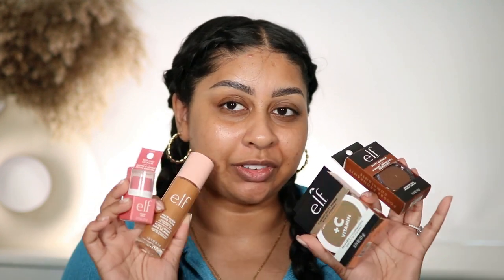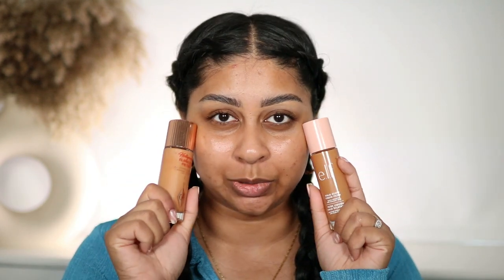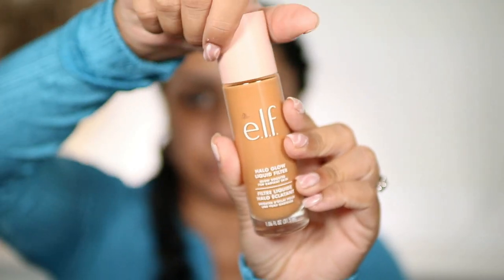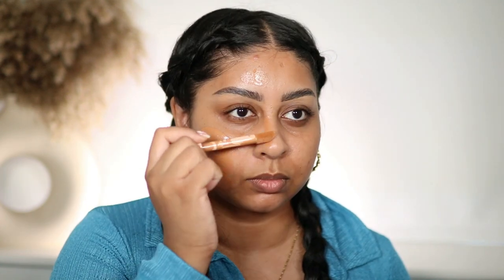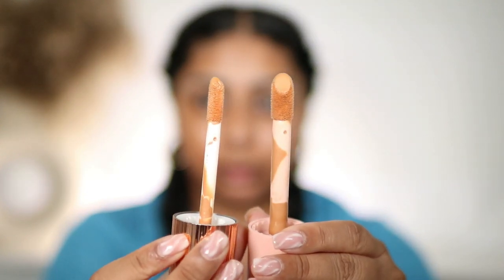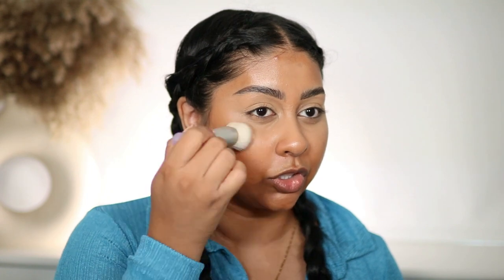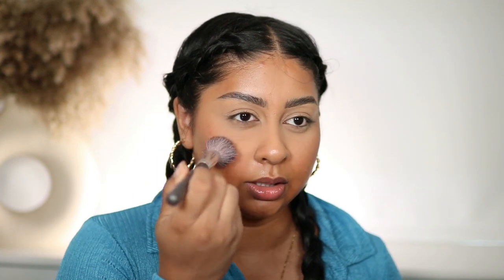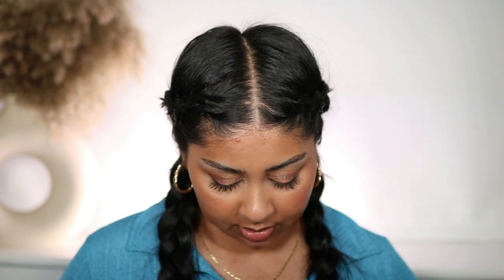TESTING NEW ELF HALO LIQUID FILTER vs CHARLOTTE TILBURY HOLLYWOOD FILTER | 12HRS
e.l.f. Halo Glow Liquid Filter - SHADE 5

e.l.f. Putty Bronzer - Bronzed Belle

e.l.f. mini Lip Balm - Berry